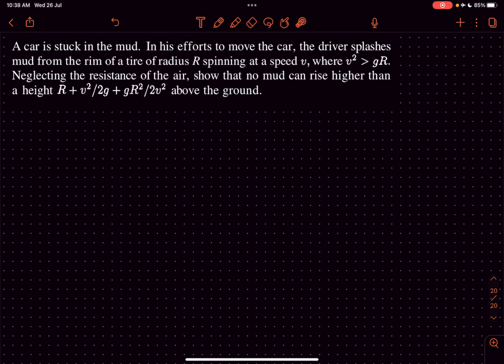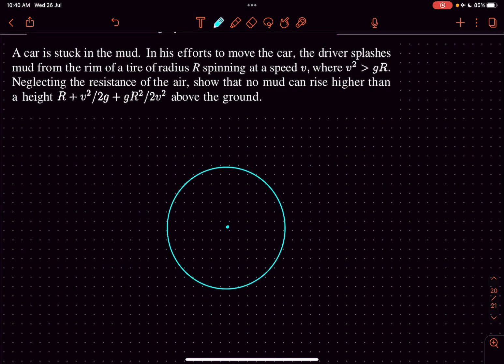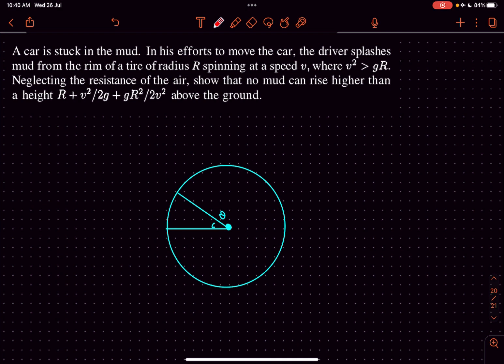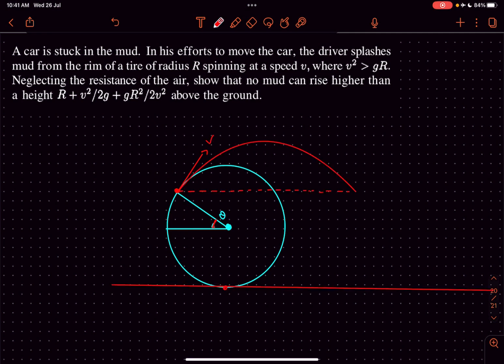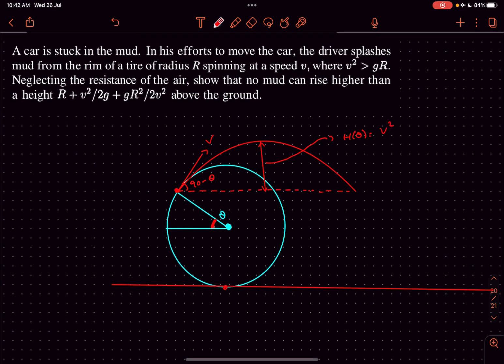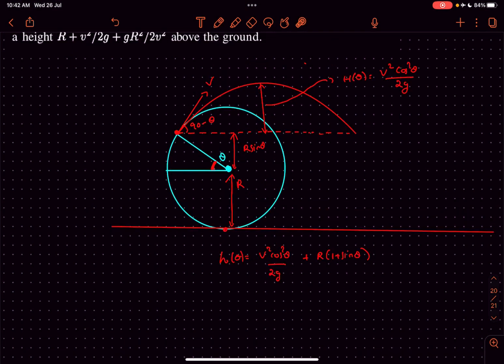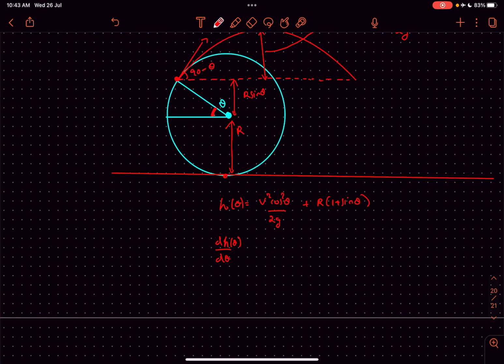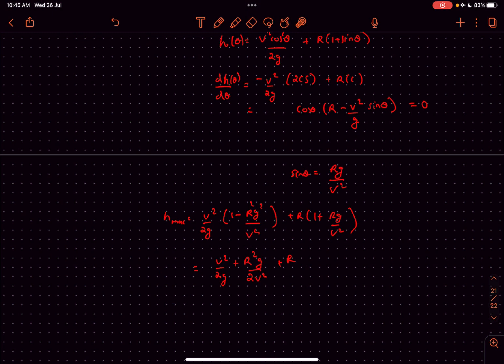[Jee Adv] Splashing of Mud from the Rim of a tire | Max Height Reached by a Mud Particle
Q : A car is stuck in the mud. In his efforts to move the car, the driver splashes mud from the rim of a tire of radius R spinning at a speed where
Neglecting the resistance of the air, show that no mud can rise higher than
a height above the ground.